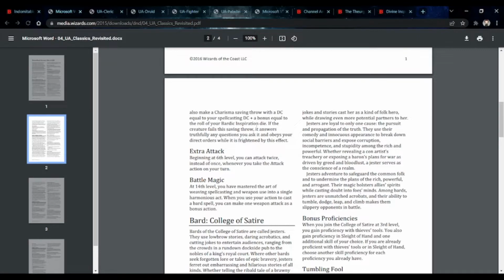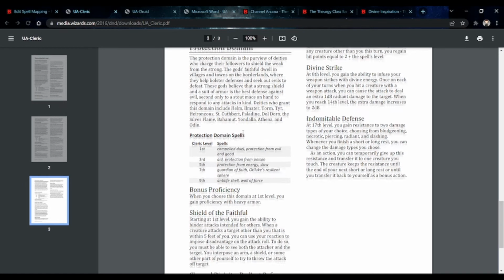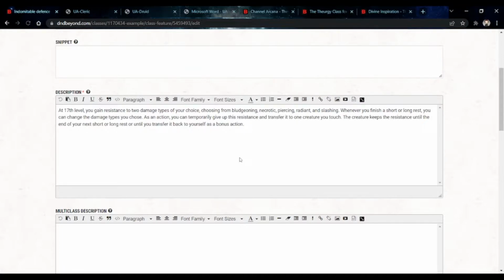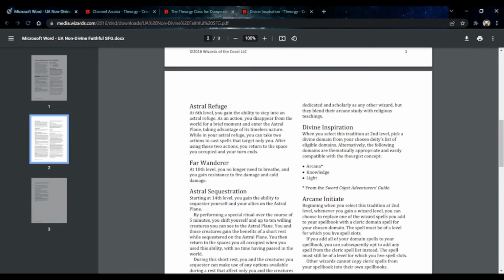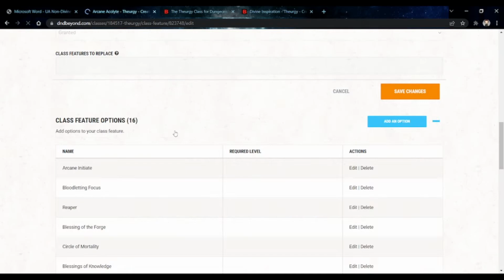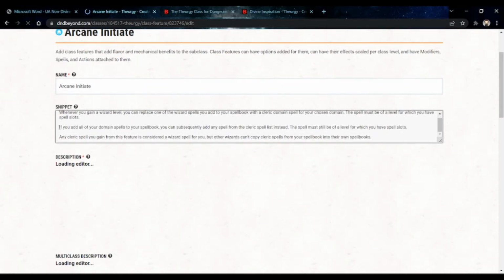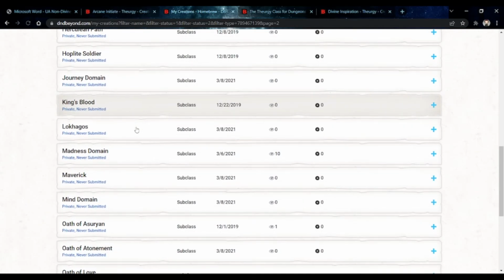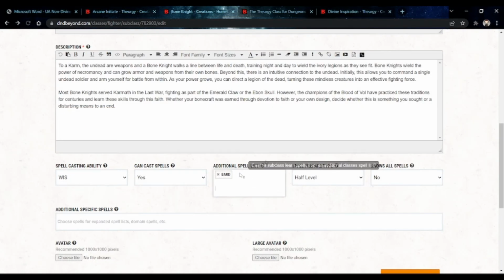DnDBeyond Homebrew Tutorial Old UA - 2016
Here is the next part is our expanded DnDBeyond homebrew tutorials covering old UA made in 2016. We are not covering any UA that have been turned into published works or were updated in later UA.

If you have any questions or requests for what you would like to see next, any special one off requests for wierd ways to use the system, or even just feedback on the video we would be happy to see it!

Useful Links